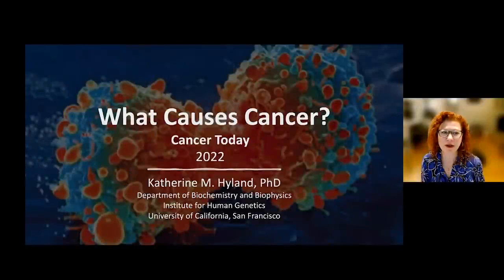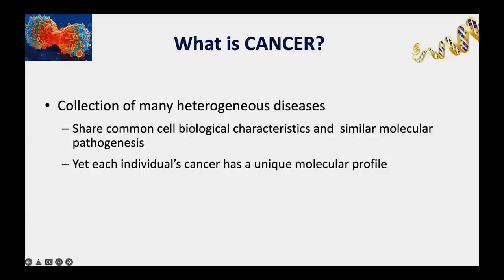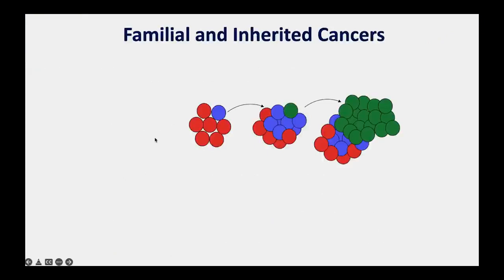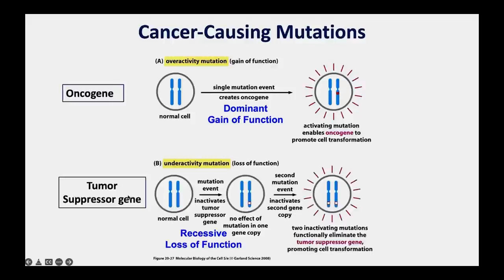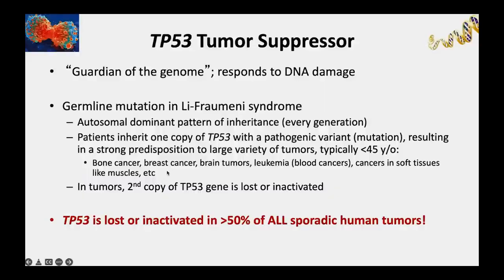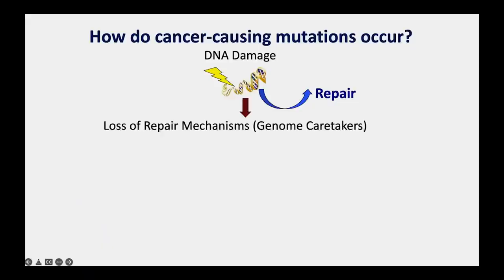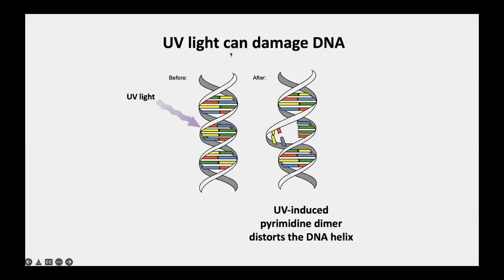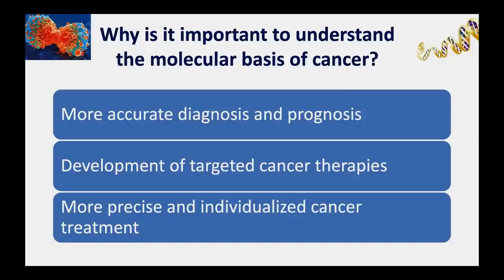What Causes Cancer??